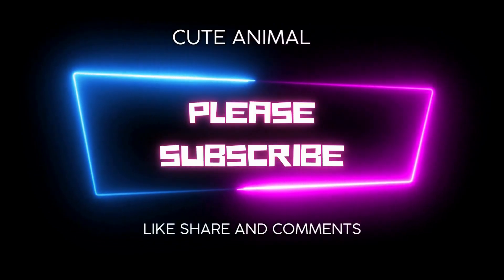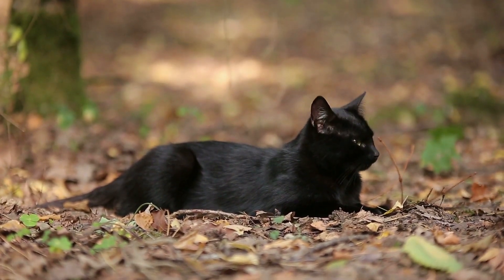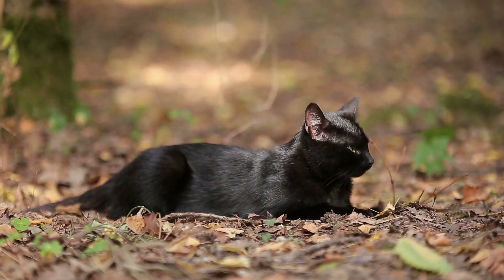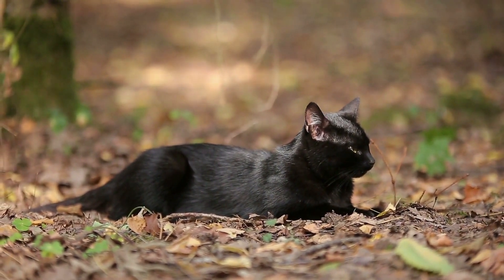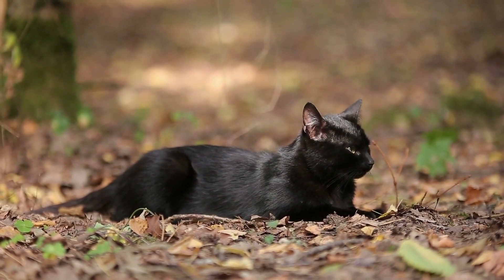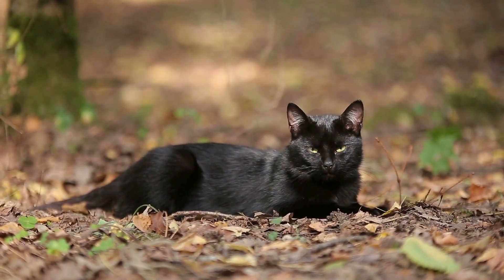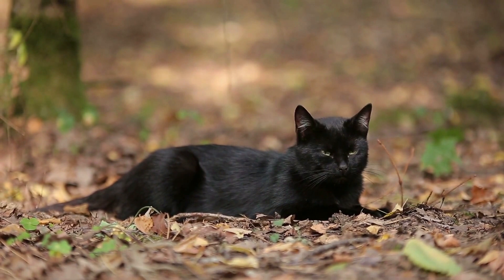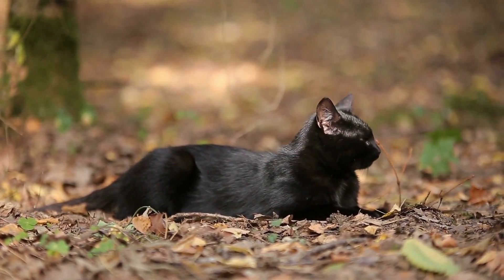Bombay Cat Breed Information || Facts and Color || Breed Details unitedstates cat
The Bombay is an easy-going, yet energetic cat. She does well in quiet apartments where she’s the center of attention as well as in lively homes with children and other pets. She’ll talk to you in a distinct voice, and you’re likely to find her in the warmest spot in your home, whether that’s in the sunlight from a window or curled up under the covers in bed with you.